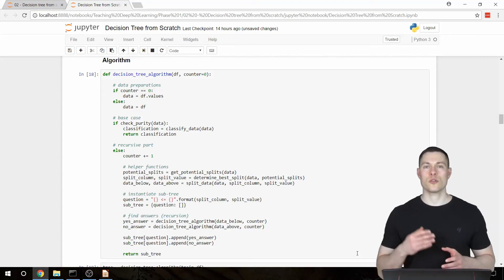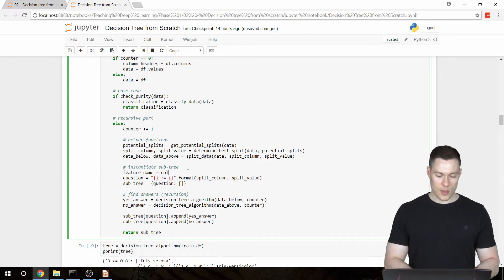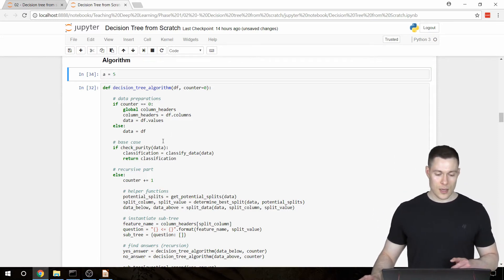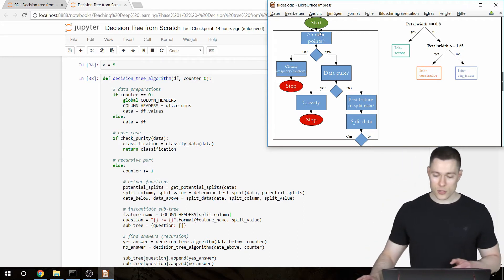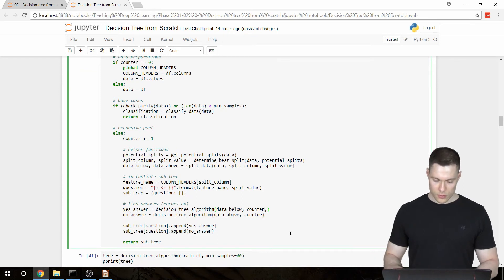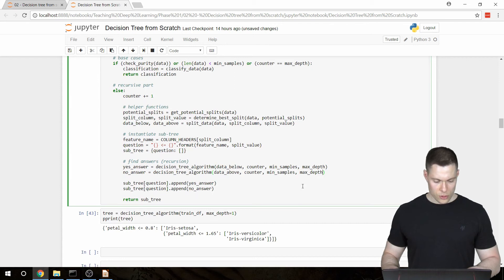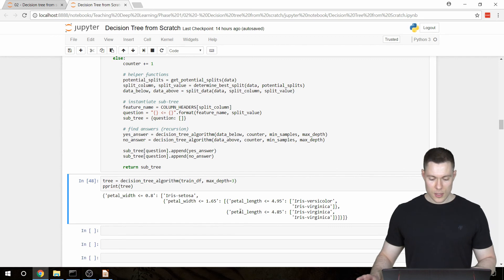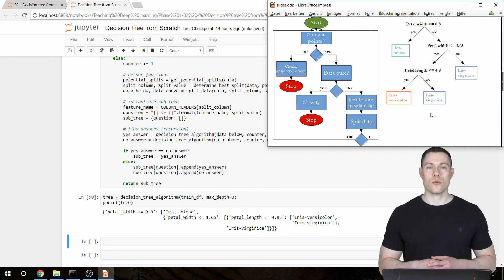Coding a Decision Tree from Scratch in Python p.6: Main Algorithm cont'd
In this video series we are going to code a decision tree classifier from scratch in Python using just numpy and pandas. And in this video we are going to make some small changes to our main function which was the actual decision tree algorithm.

If you are wondering why the slides don’t disappear even though I am typing in the jupyter notebook, I used AutoHotkey for that. Here is an article that describes how to use it: